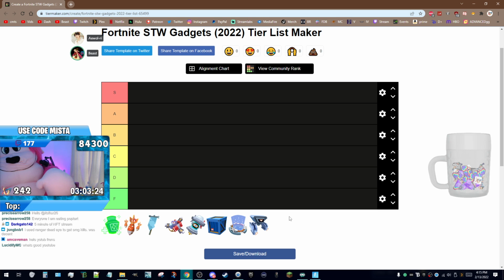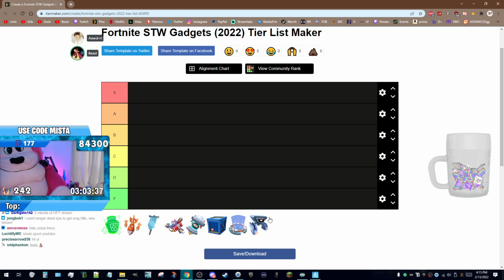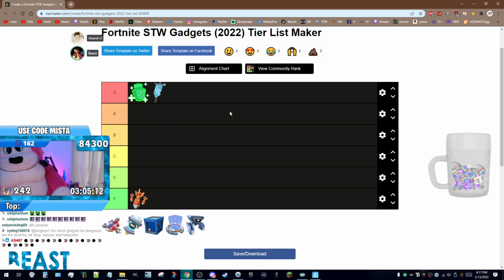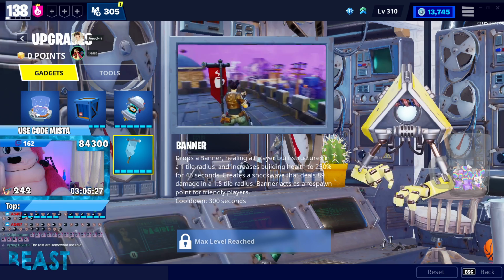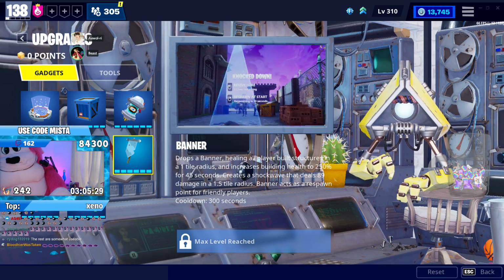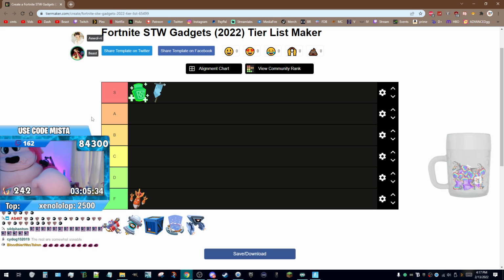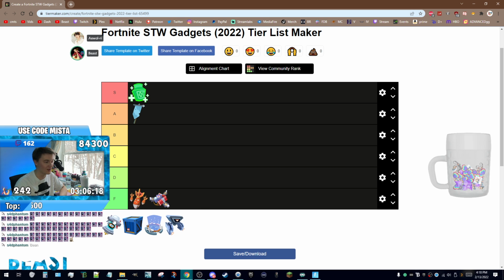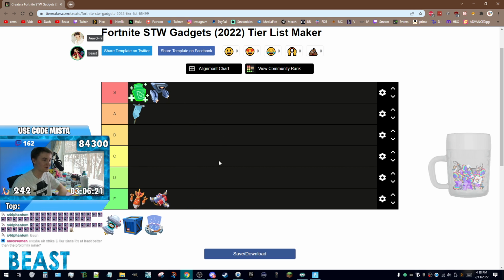Ranking EVERY GADGET in Fortnite Save the World! (Gadgets Tier List)